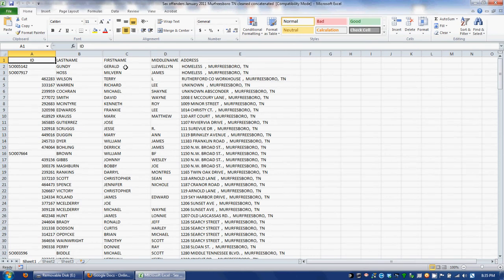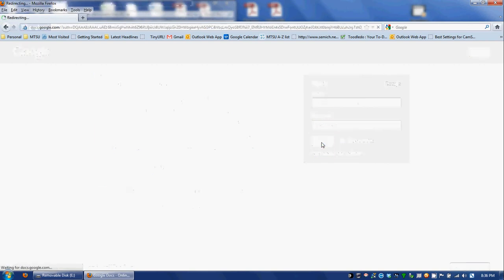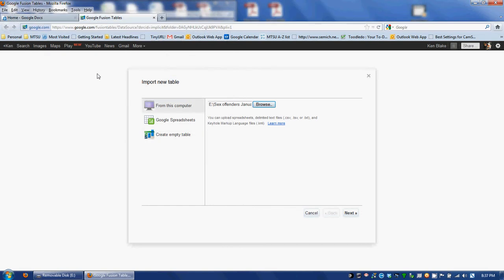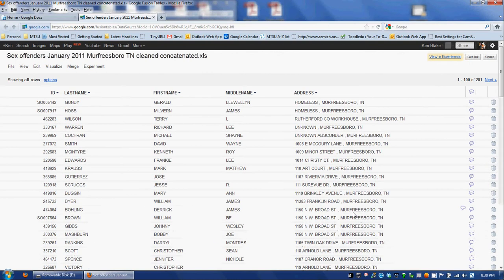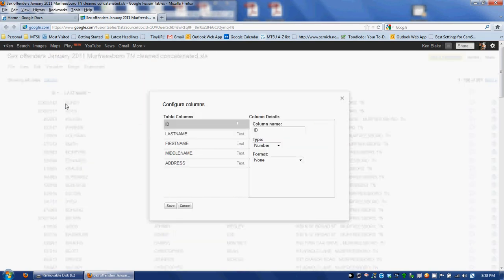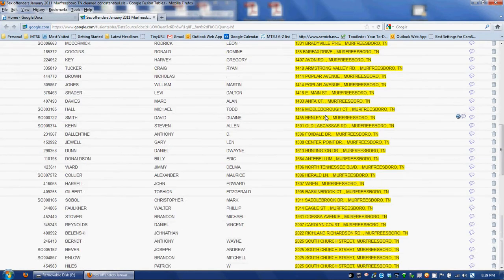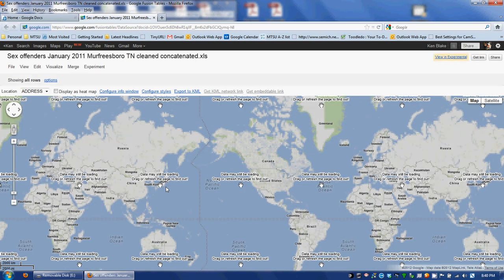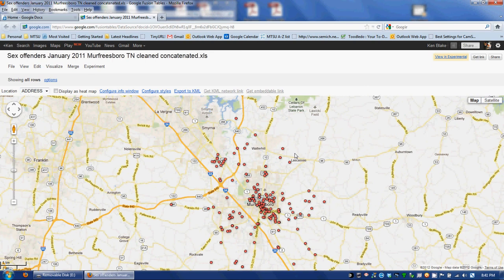Revised Google Fusion Tables uploading demo.avi